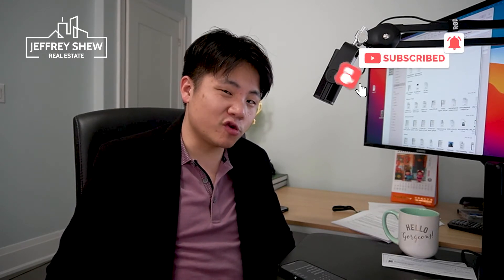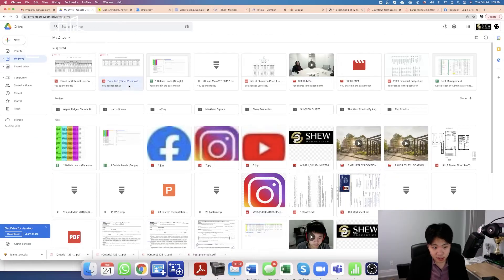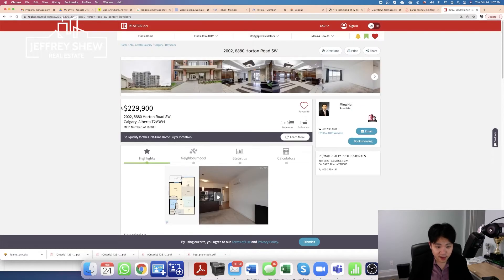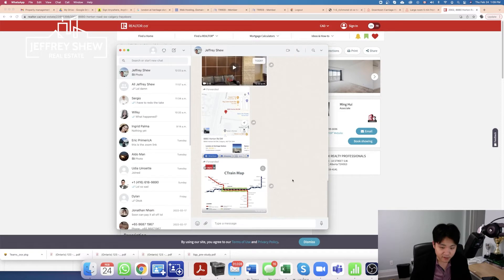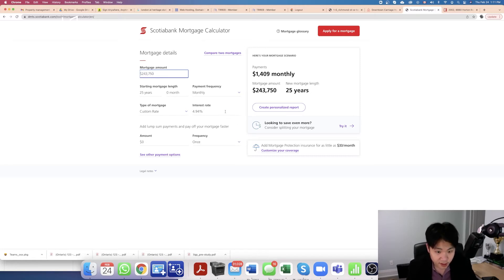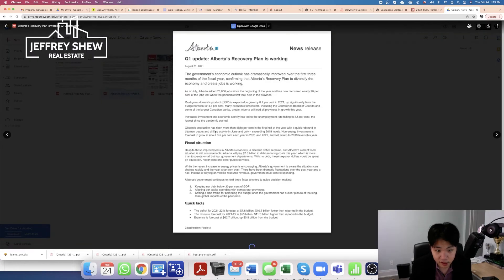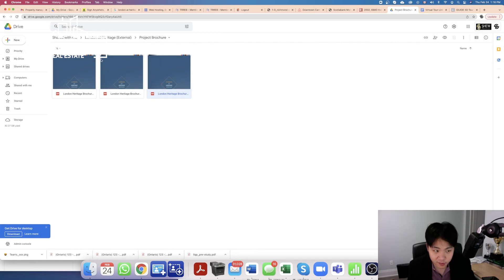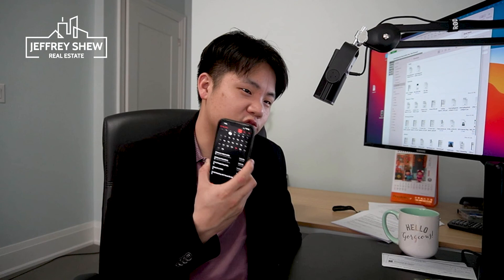You won't believe this cash flow Real Estate chance in Alberta. Also, great news from Kitchener.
Hello everyone, another day and another great video from Jeffrey Shew Real Estate.

We have some great insights and a tremendous cash-flow opportunity from Alberta, Calgary. So if you want to start making more money, take a look a this Real Estate gem we will talk about in this video.

SPOILERS AHEAD Also, there is more about Kitchener. We are teaming up with TEK tower condominiums and we want to give you a sneak preview of these new condos.

We will be hosting a Webinar next Thursday, March 3rd. and that's it. Save the date.

We want you to be part of this Webinar with that in mind. You will get an up-to-date outlook on the bright future of Kitchener with Tek Tower Condominiums.